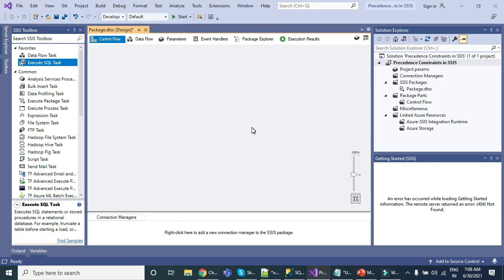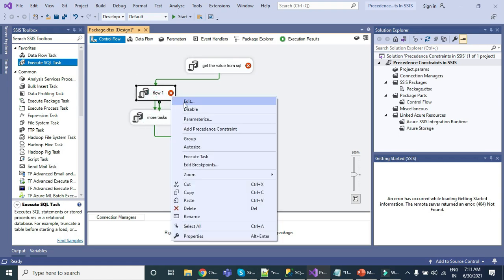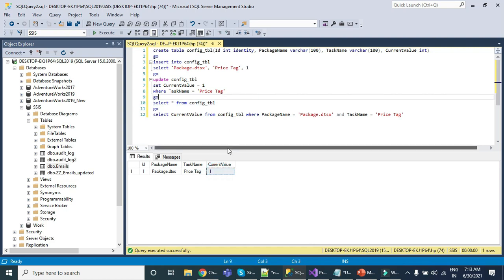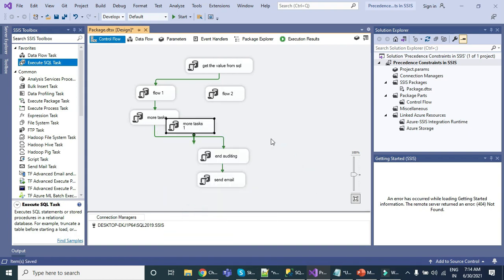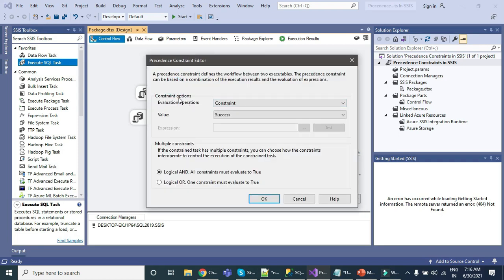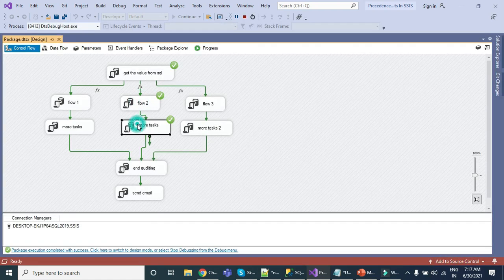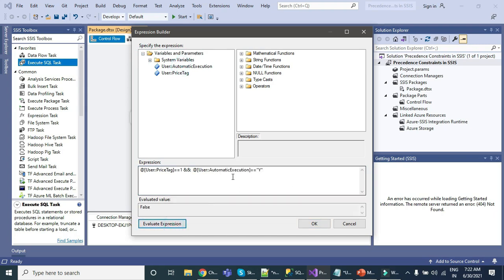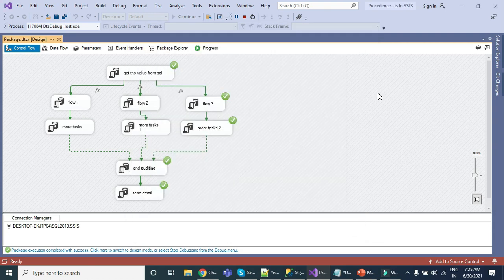09 Precedence constraints in SSIS | SSIS real time scenarios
Precedence constraints in SSIS | SSIS real time scenarios

Precedence constraints in SSIS
How do I set precedence constraints in SSIS?
What is precedence constraint in SSIS Mcq?
How many precedence constraint conditions are possible in the Control Flow?
What is a precedence constraint in sequential operations?